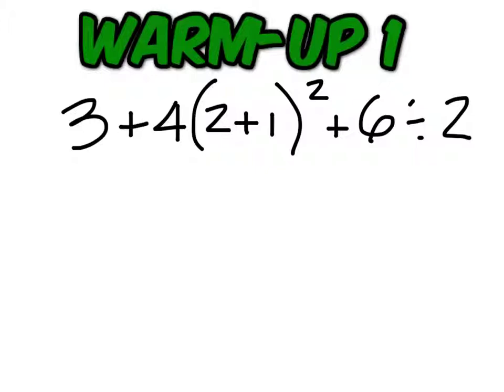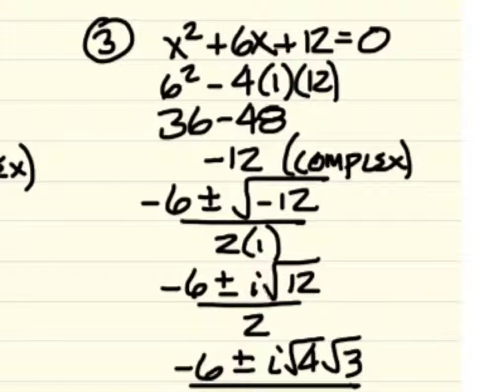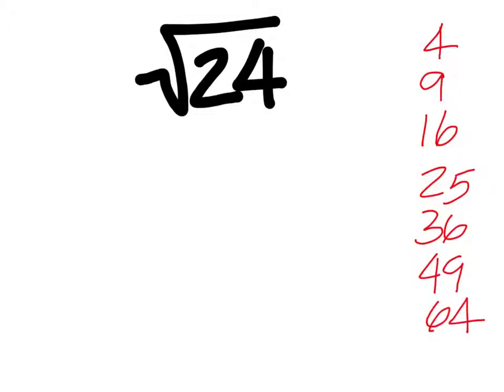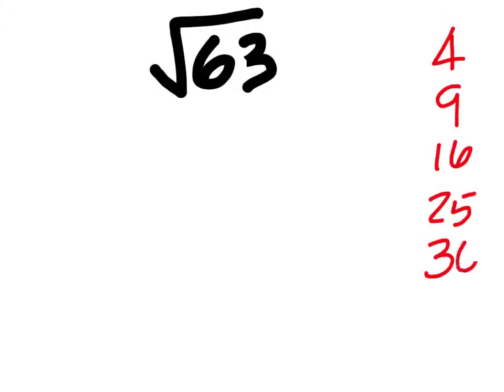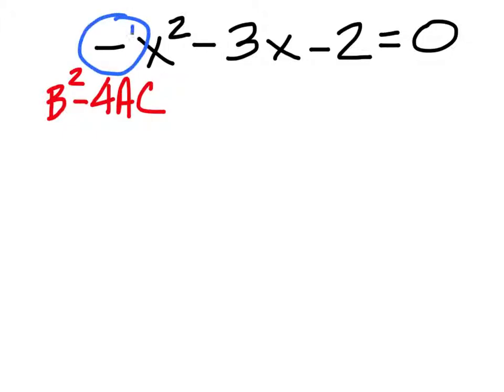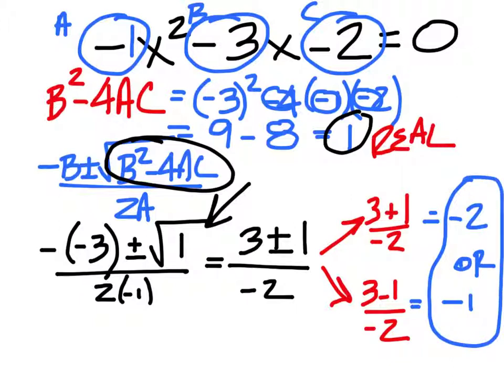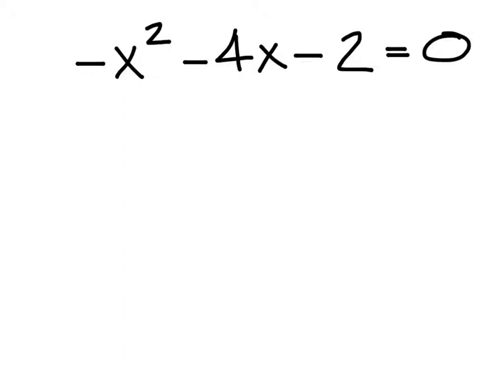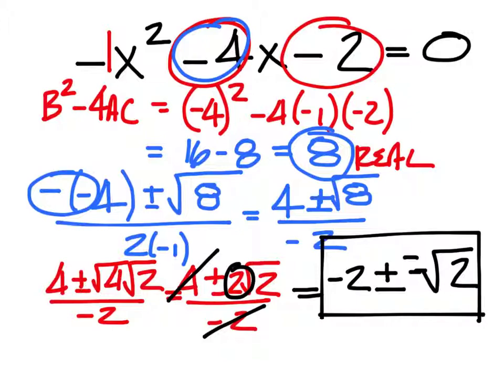4th Period August 27, 2013 - Tate Skinner's Classroom at GHS